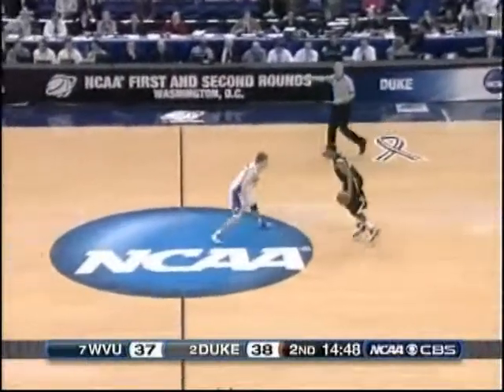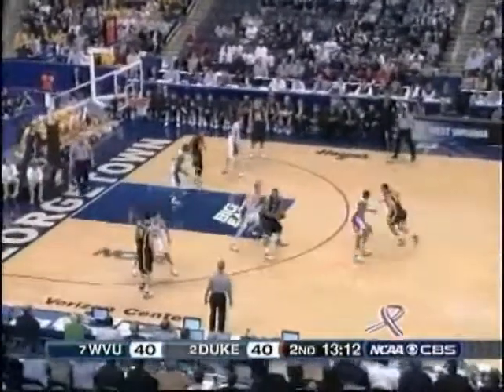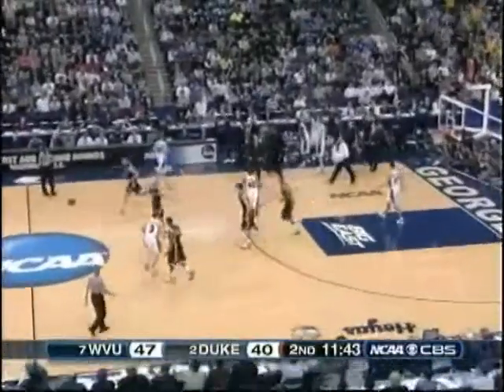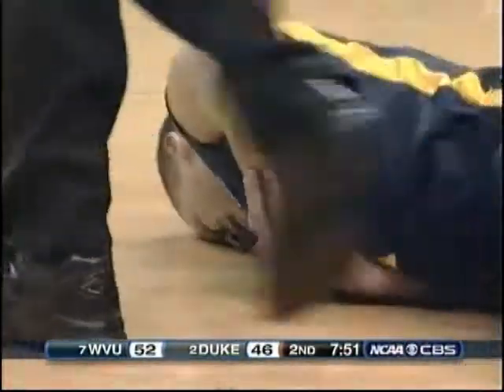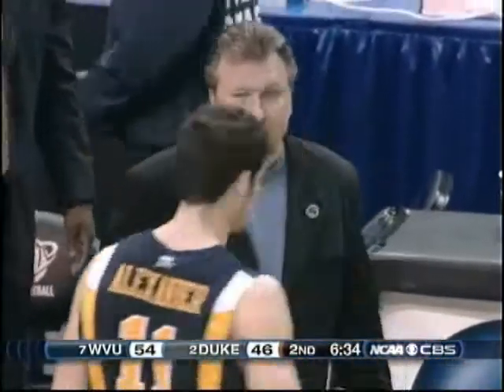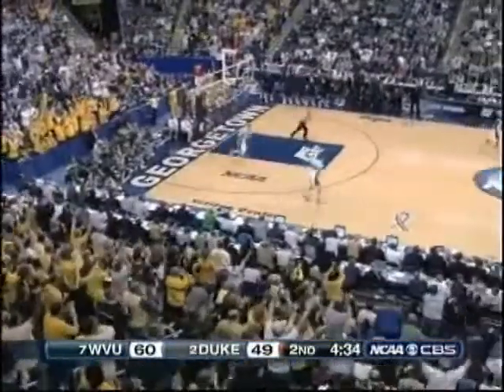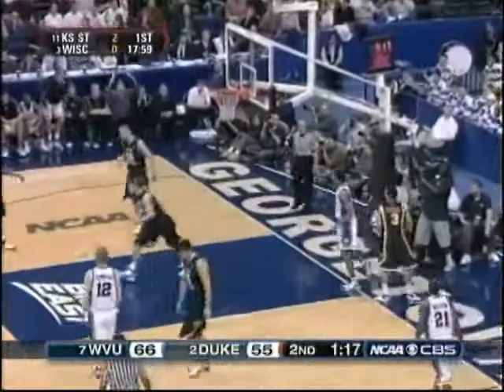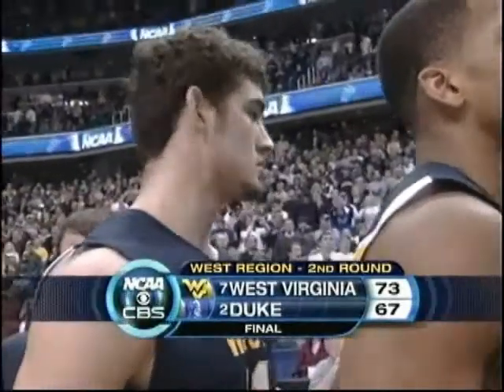WVU beats Duke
Re-uploading all my WVU videos.  Enjoy